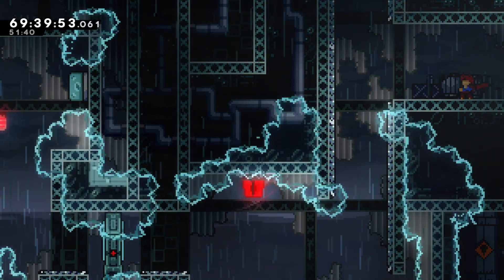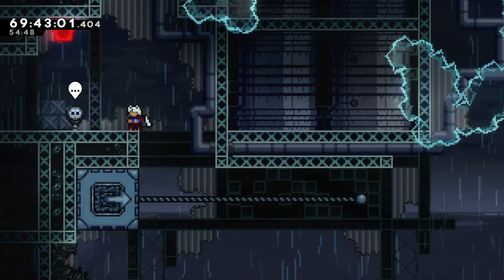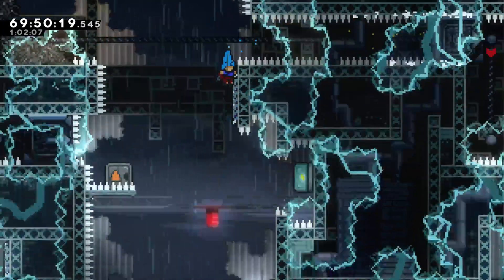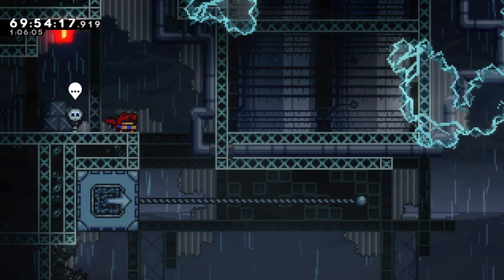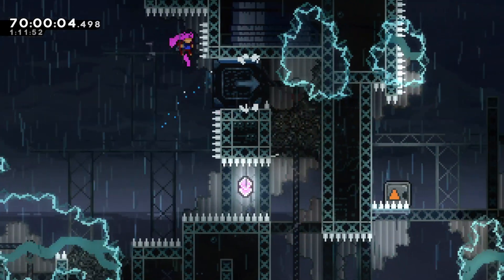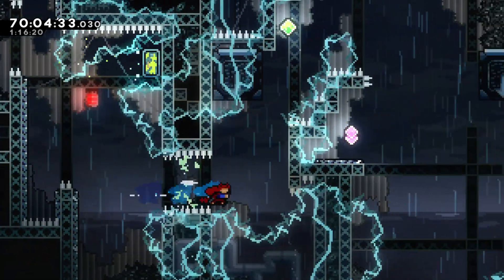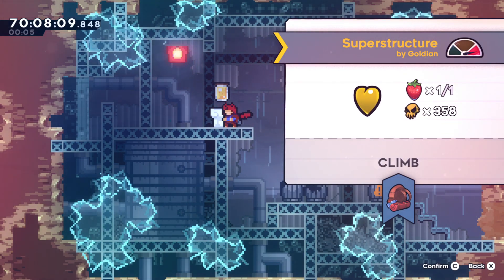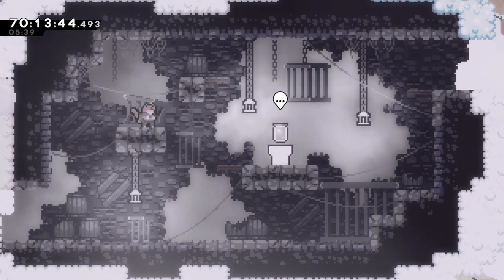Strawberry Jam Ep. 65 | Steamship Maddy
In which Cateline is forced to swim before learning to fly. (is that how the adage goes?)